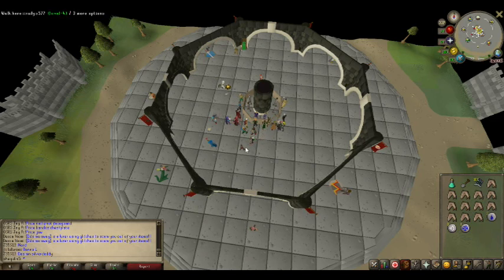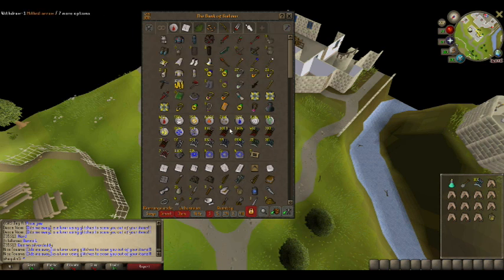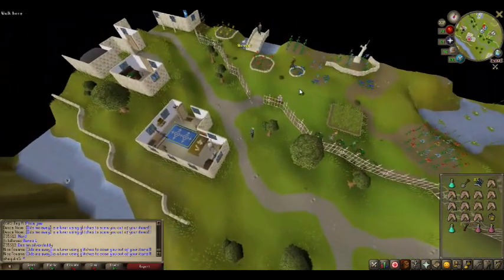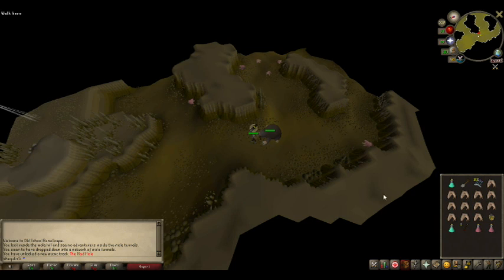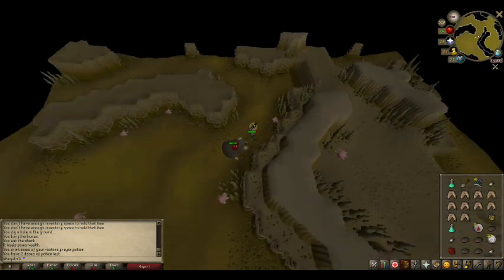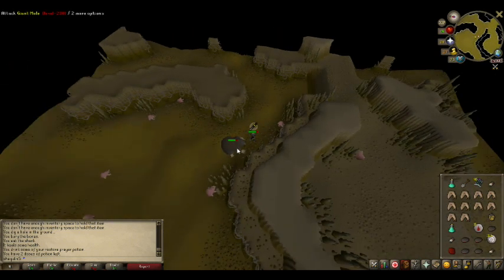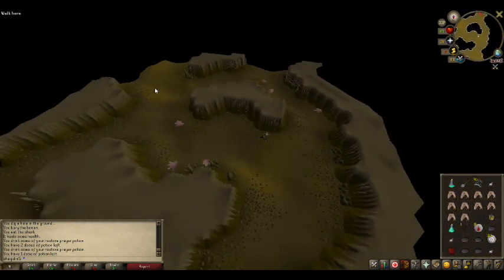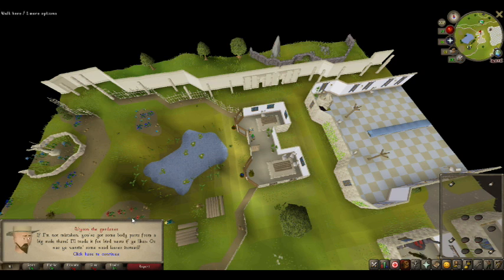The Mole OSRS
Just killing da Mole a few times